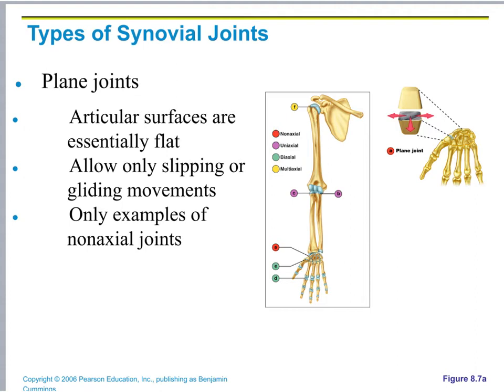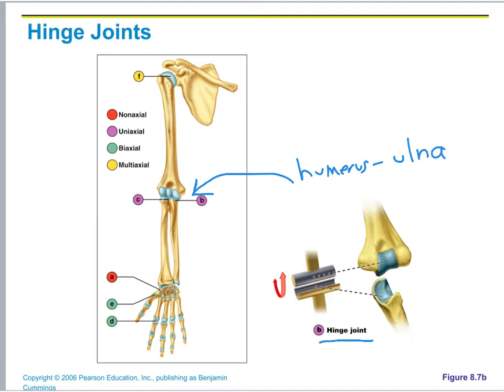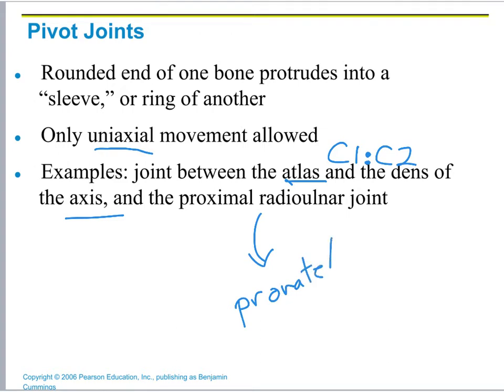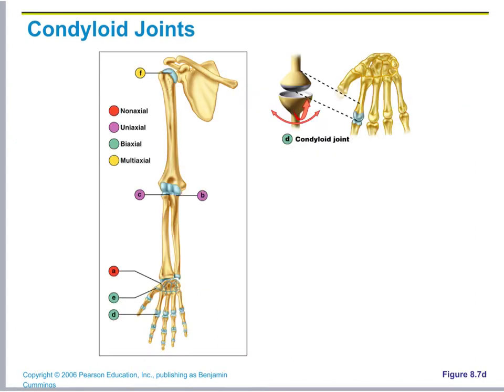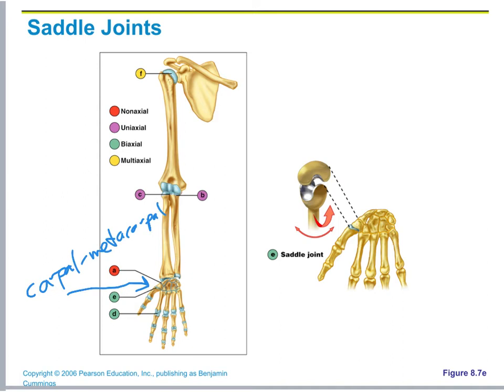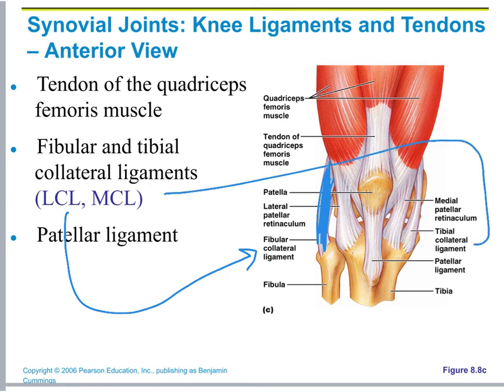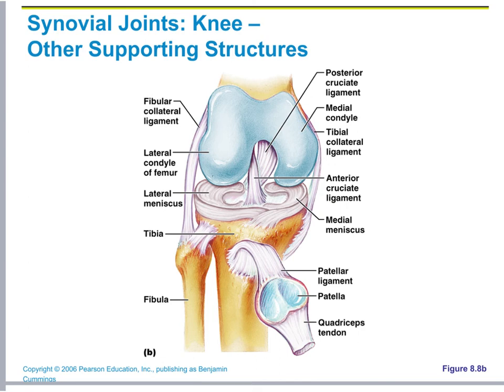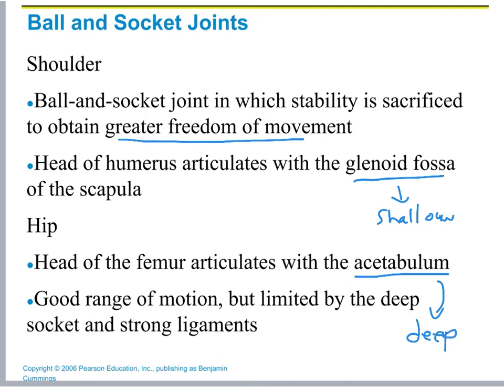Ch 8b Joints II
YouTube Anatomy & Physiology Review